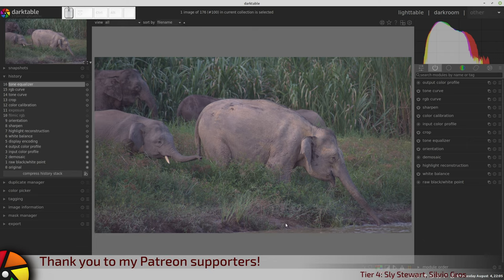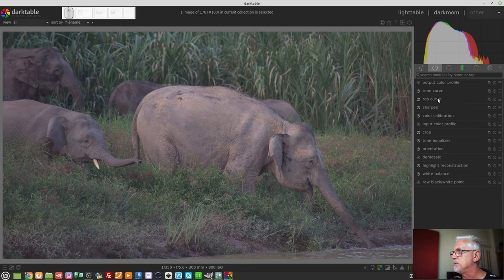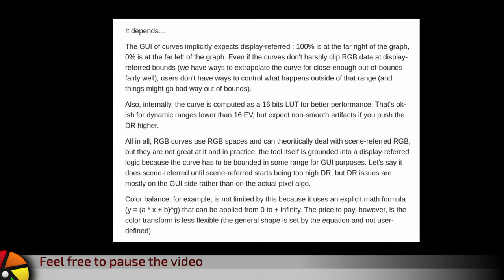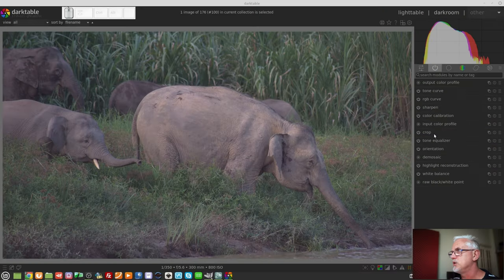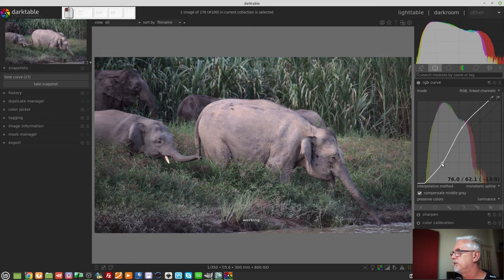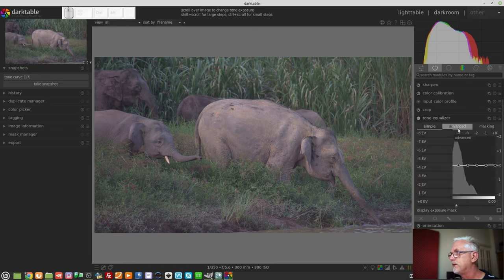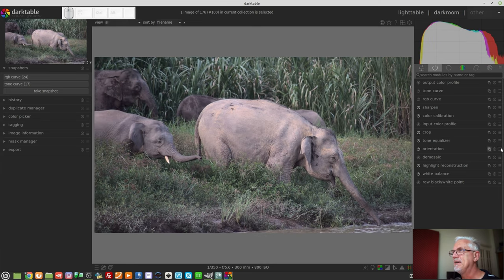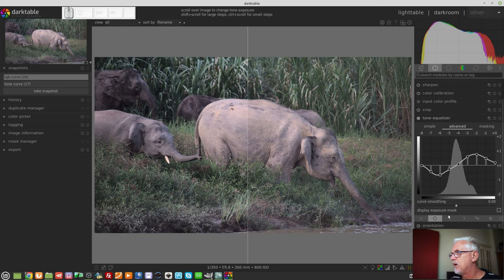darktable ep 099 - Tone curve, RGB curve, and the Tone Equalizer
In this episode, we look at the two curves modules (Tone curve, and RGB curve) and the Tone Equalizer, and how they differ.

Peter Barker, Leona Devon, Michael Braem, Jon Hoskins ,Alun Spencer,
Stephen Diehl, Rohn Shearer, Harald Gaidt, Martin Vines, Matthias Liebich,
Peter Schlaufer, Kevin McKibben, Pavel Ivanov, Michael Rasmussen,
Andy McGarty, Carlos Quel, Hellas Hellas, Ignacio Mauleón, Ulrich Gesing,
Bart Bartels, Daniel, Per Jonnason, Robert Stites, Graham Ashton,
Pauli Juppi, Ori, Davide Moltisanti, GC ,Clayton Casciato